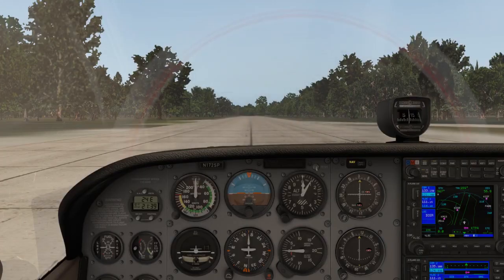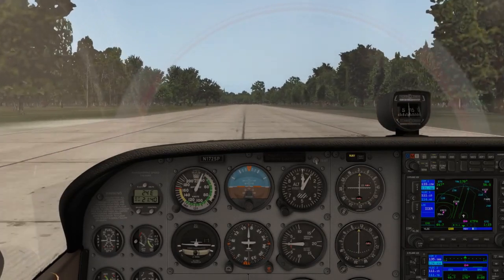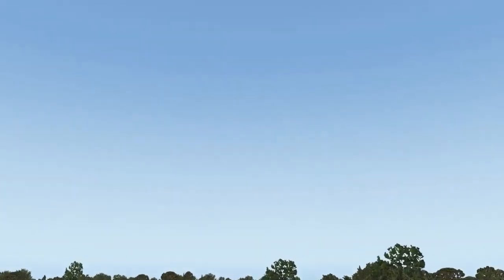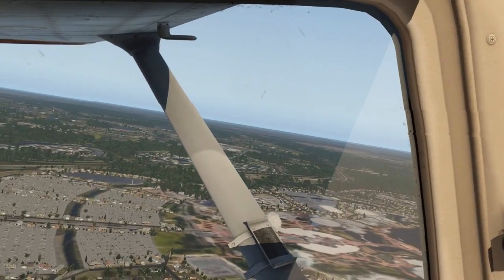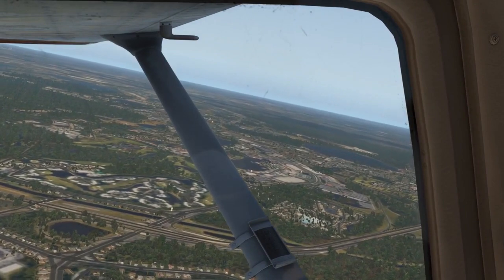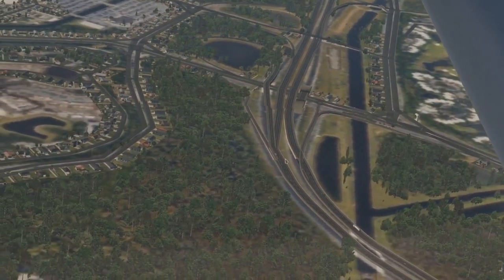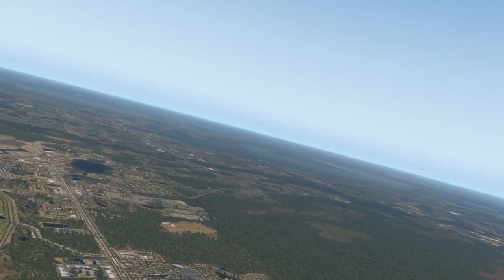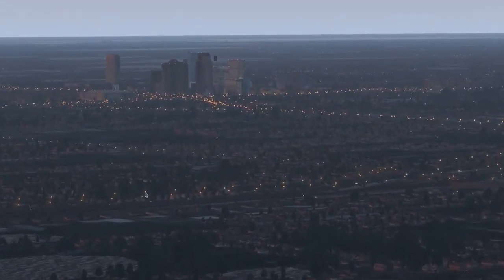Ortho4XP ZL16 Satellite Imagery Demo for X-Plane 11 Flight Sim - Over Disney World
A quick tour over my favorite place in the world, Epcot at Walt Disney World Resort in the flight simulator X-Plane 11.  I go over why I tend to use a lesser quality (spoiler: space) and how it looks at a few different heights above ground and how if you fly at normal levels, the lower zoom level tends to be good enough